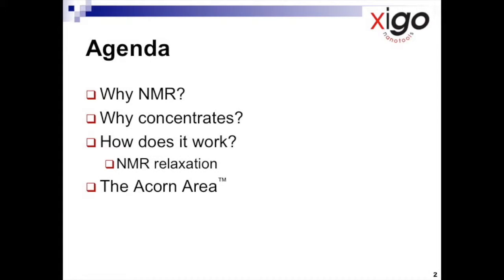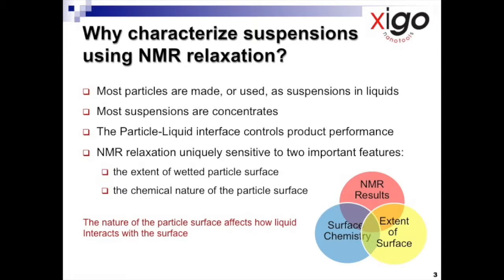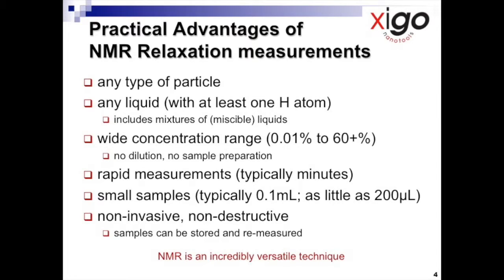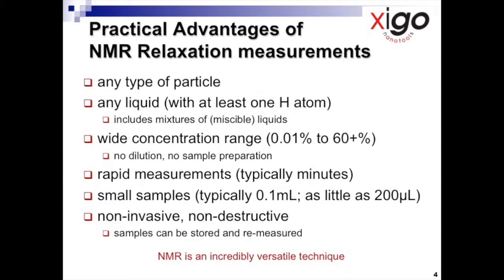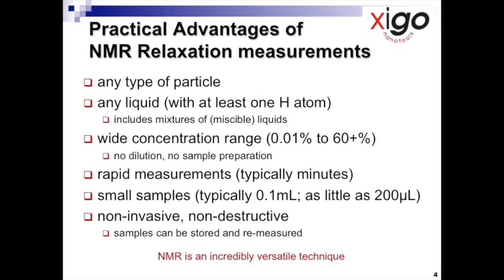Exploring Surfaces with the Acorn Area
Introduction to the Acorn Area: Practical advantages of using NMR for particle characterization